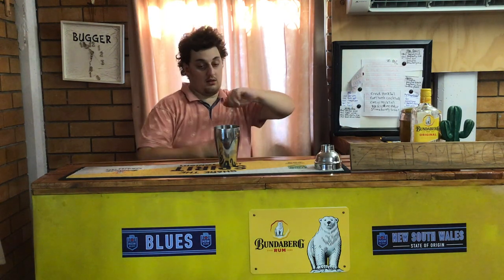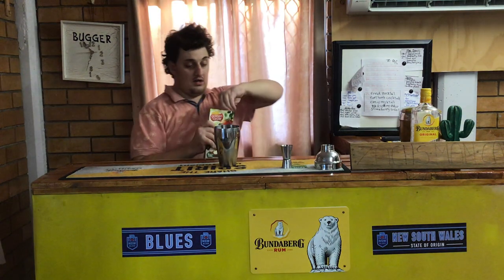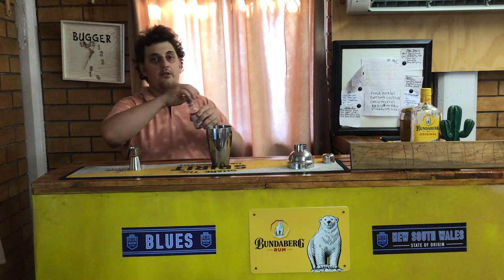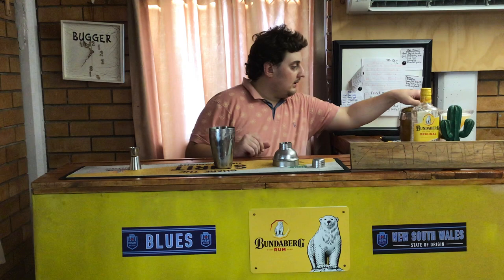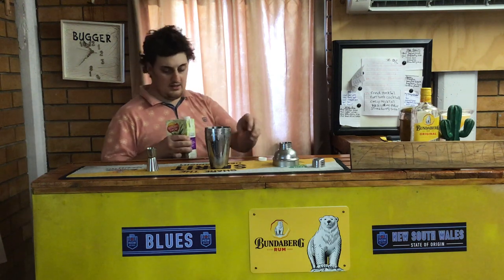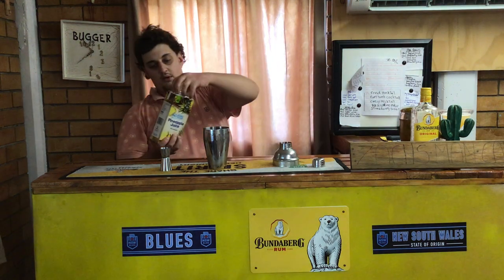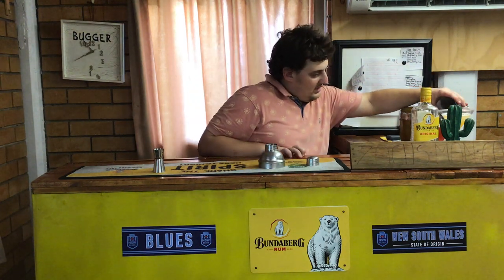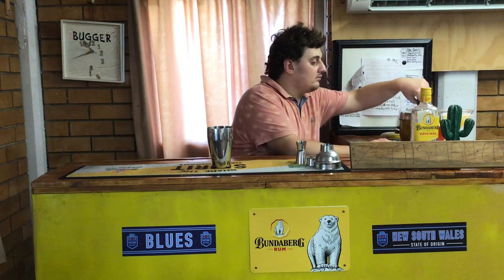The movie special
Hey guys! It’s Zach back to bring you some
delicious drinks for you to make and enjoy!

Strange Mocktail
15ml Lime cordial
15ml tropical cordial
15ml Pineapple juice
15ml Orange juice
Splash of grapefruit cordial

Jurassic
15ml Sunshine punch juice
15ml Pineapple & mango juice
15ml Pineapple juice
15ml pineapple cordial